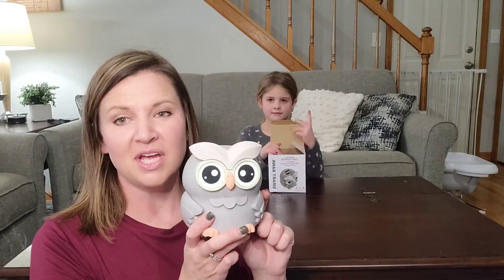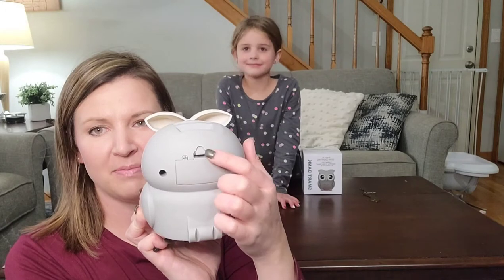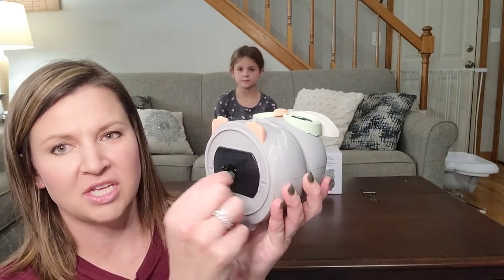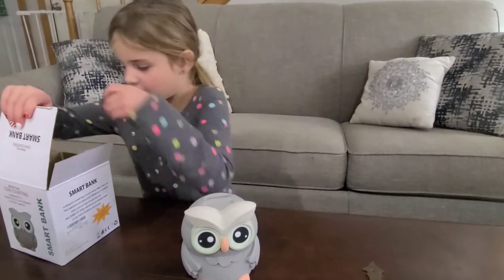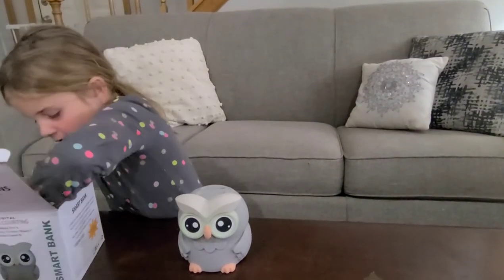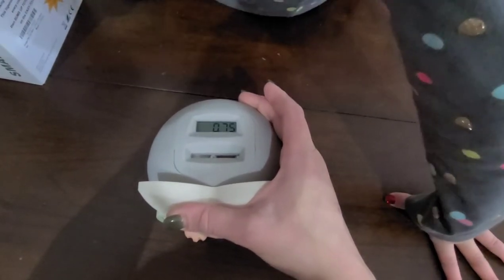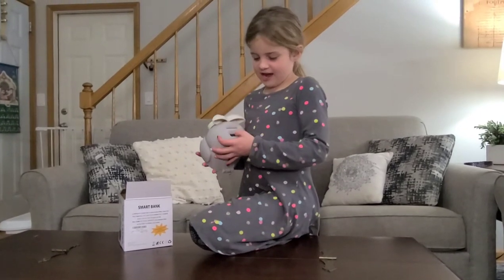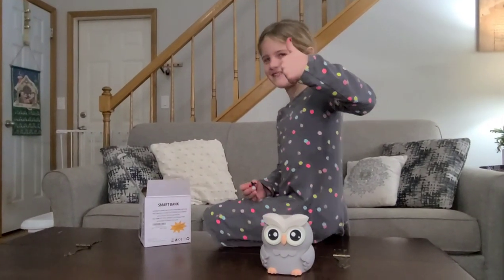Cute Piggy Bank for Boys, Girls and Adults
Exquisite piggy bank, the surface of the piggy bank is coated with rubber paint, which feels great and has no odor. the owl bank has a beautiful appearance, which makes it a piggy bank or a beautiful ornament that can be placed wherever you want